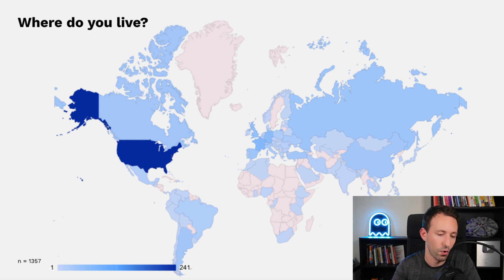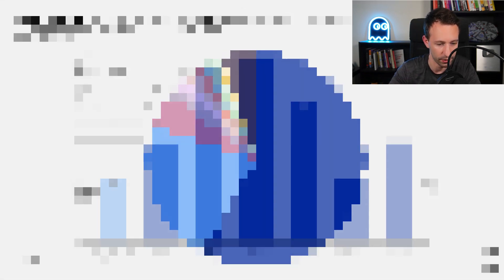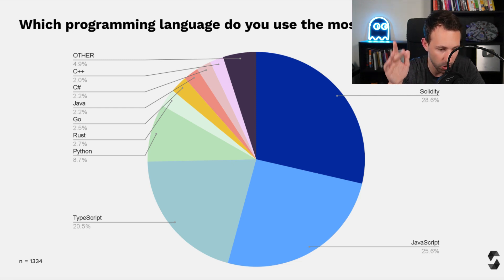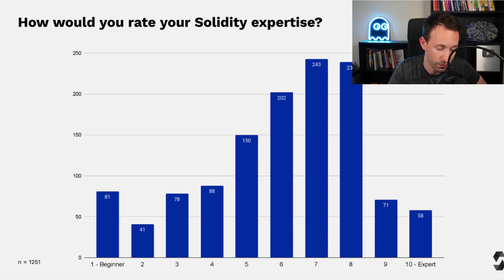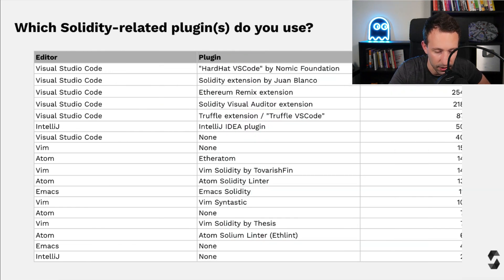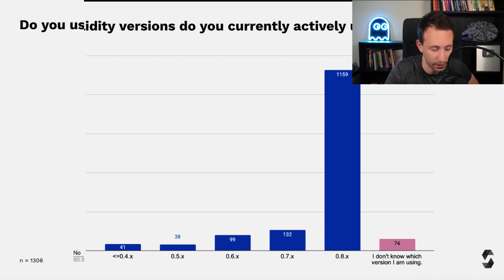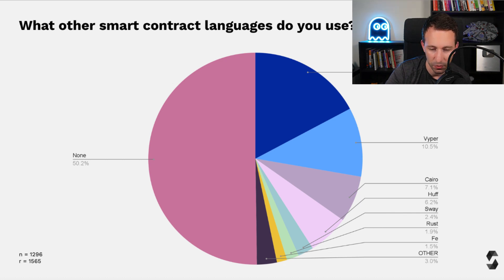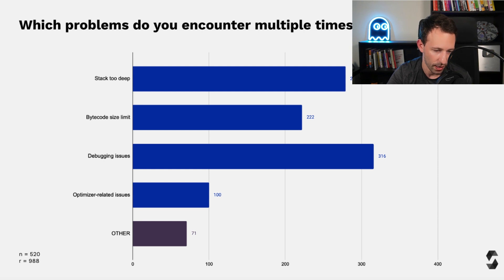State of Solidity in 2023